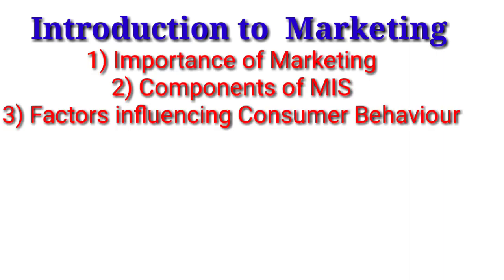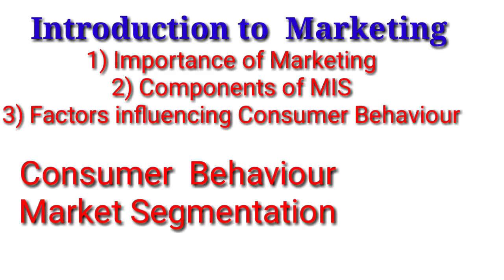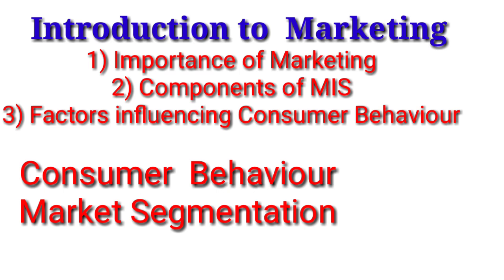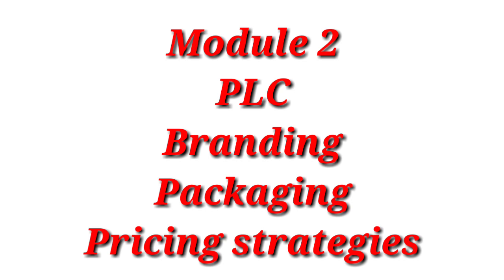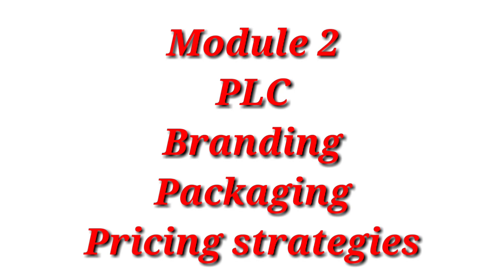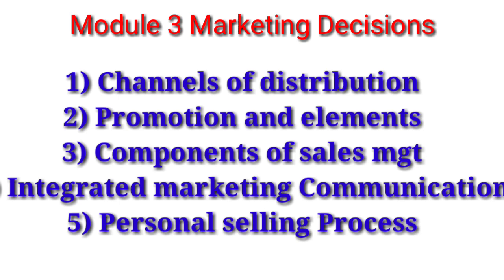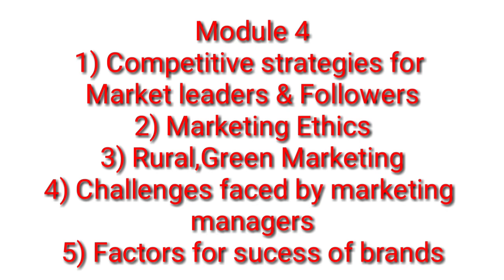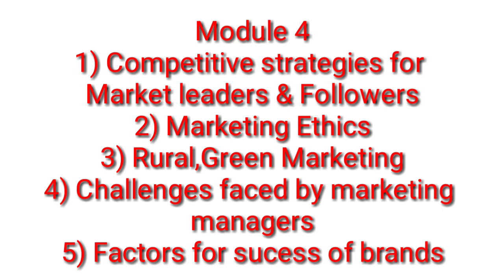MARKETING TYBCOM TYBCOM SEM 5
Hello friends in today's video I will discuss some Expected Questions of Marketing